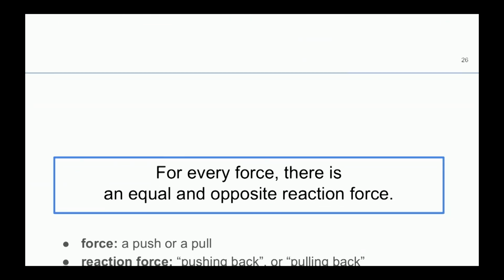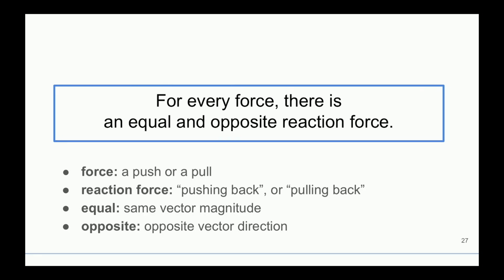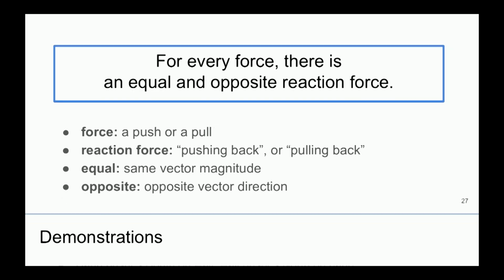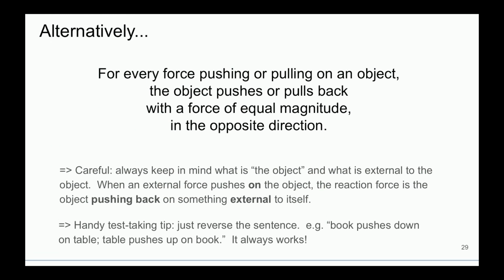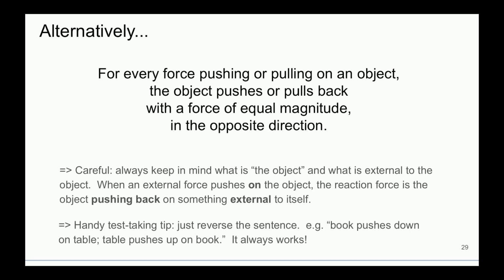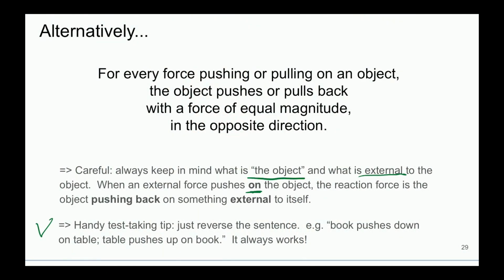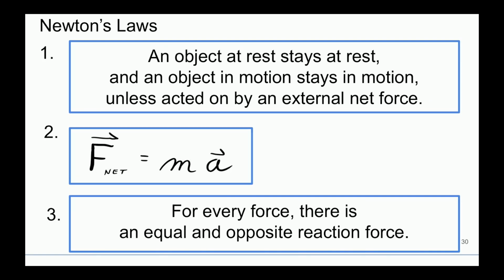Lesson 4-1-2 - Newton's Laws, Third Law | Rapid Review with Rick Posch